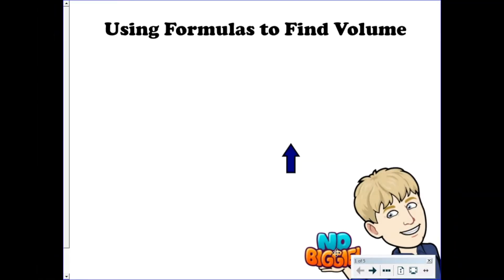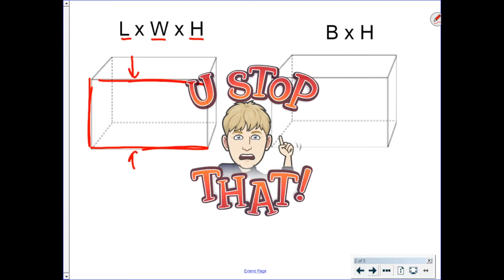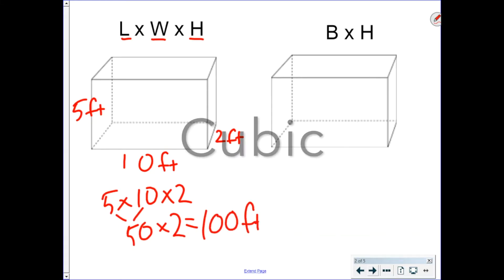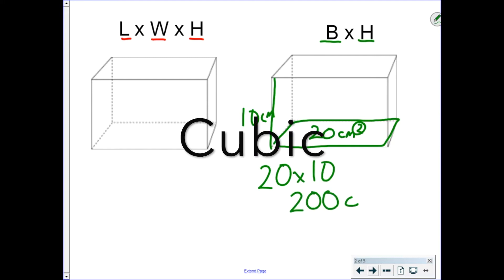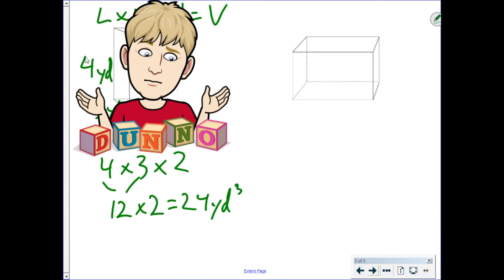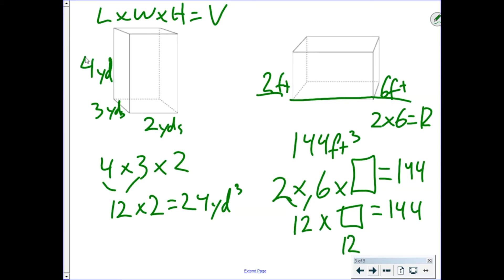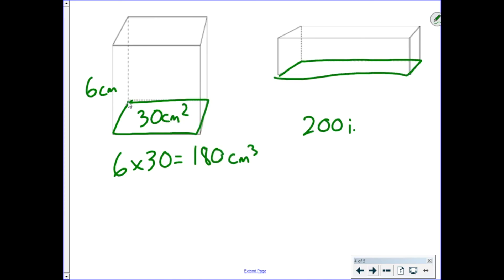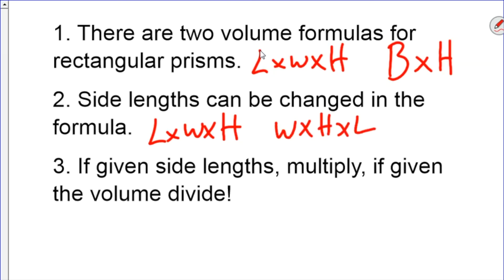5.MD.5 Volume Using Formulas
This video addresses the 5th grade Common Core standard of finding volume of rectangular prisms using the formulas L x W x H and B x H